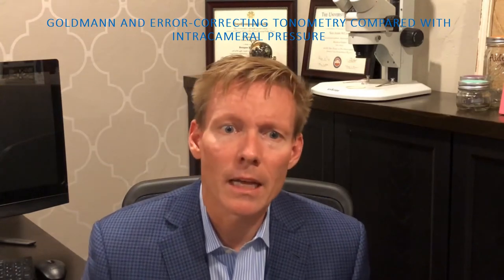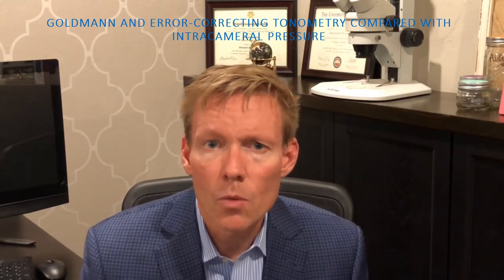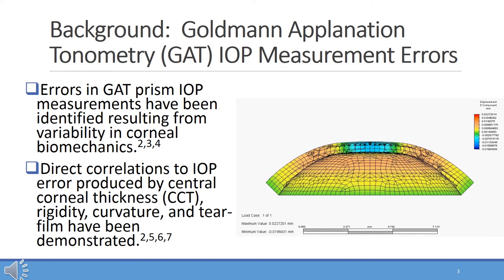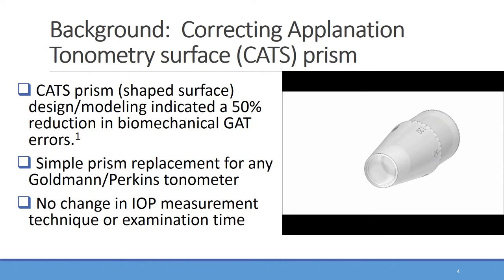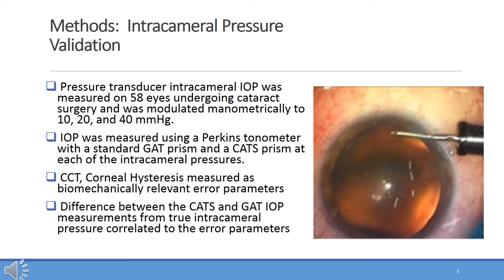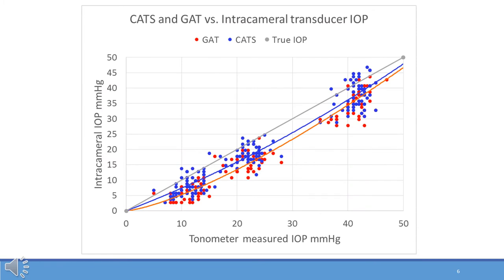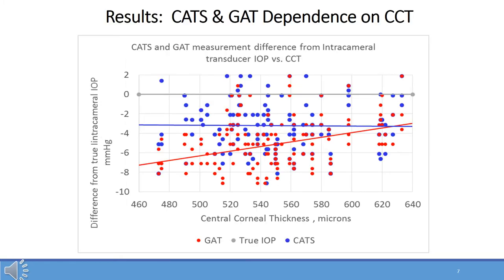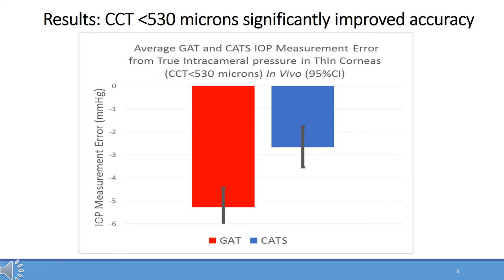CATS Tonometer Study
CATS Tonometer prism Intracameral pressure study